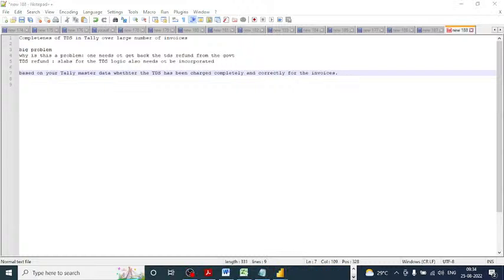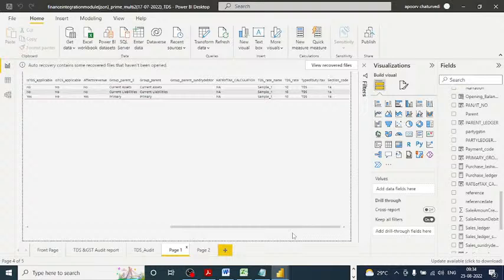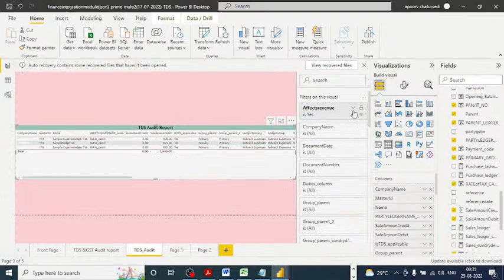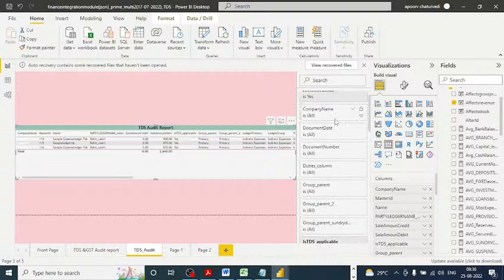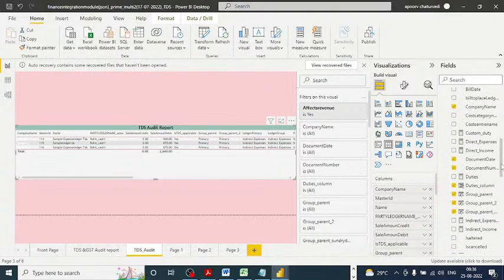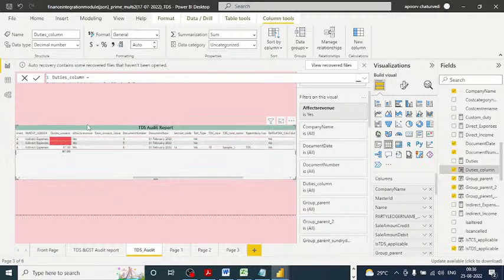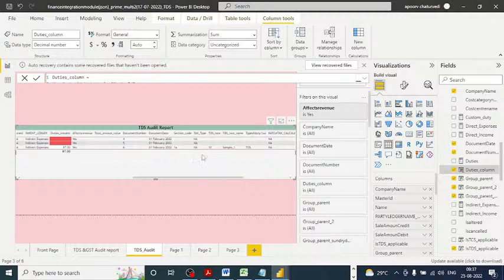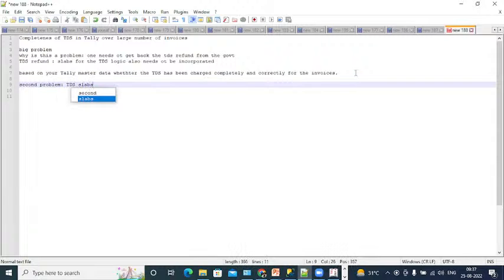Has my TDS been filed completely and correctly?-Tally integration available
Problem statement:
In this video we shall look at a common problem faced by accountants. The problem is to find wehther the TDS has been filed completely and accurately over a large number of invoices. We shall use Data analytics for quickly and reliably solving this problem.

In case you want to check whether the TDS has been filed completely with your data please contact the following and we shall give the tcp.